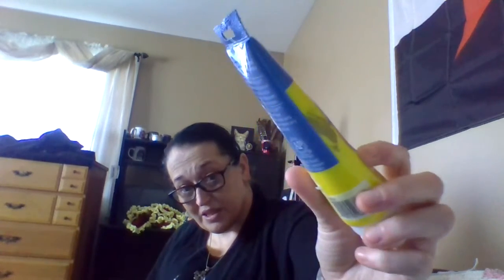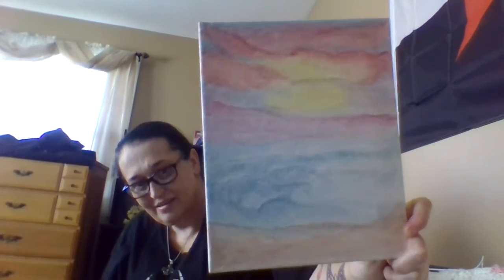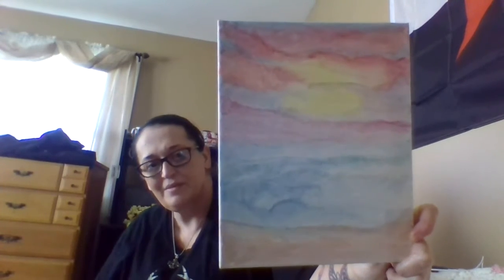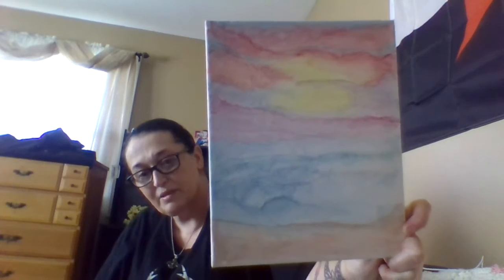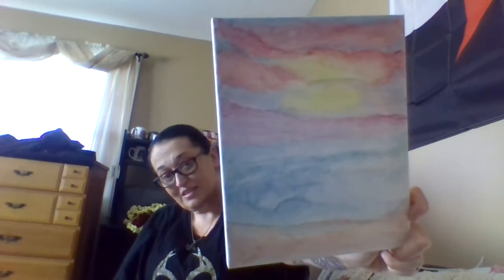I'm Fashionnated With How Thing's Returned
So as you may know my paint's came up missing but I said I know whom did it but needs to return them and the brushes with them. So Mote It Be they have been returned.